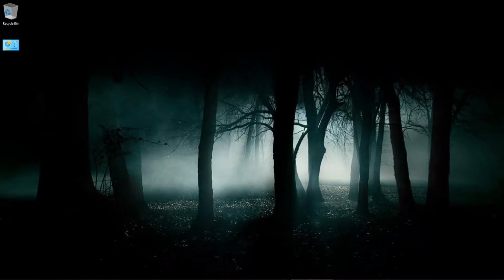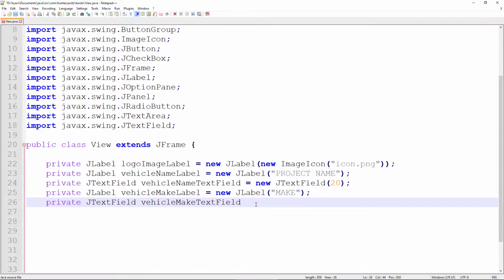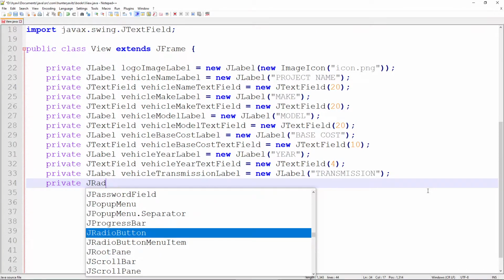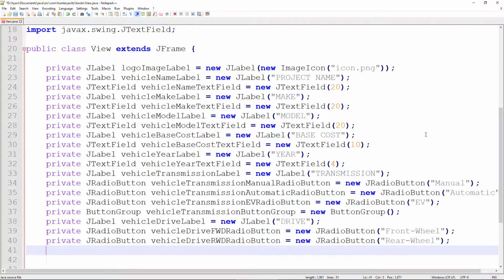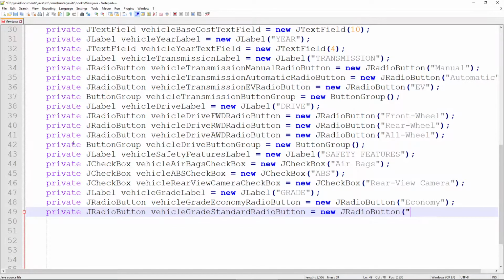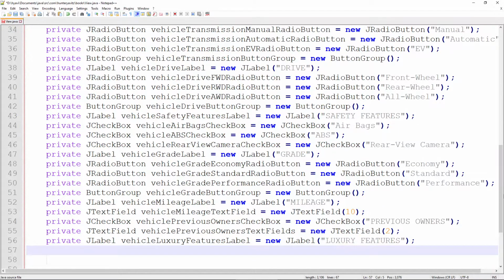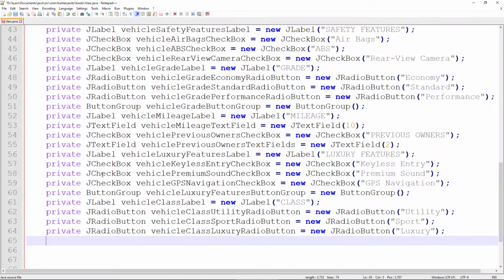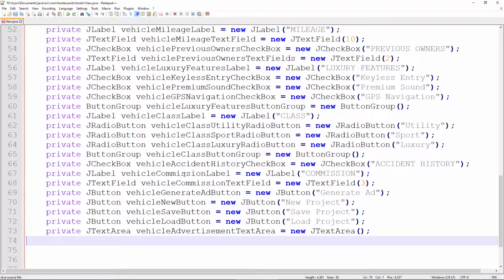Java | One Byte at a Time | 38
This video continues construction of the view class by adding the private fields for the UI components.